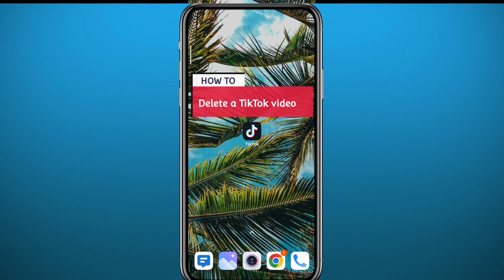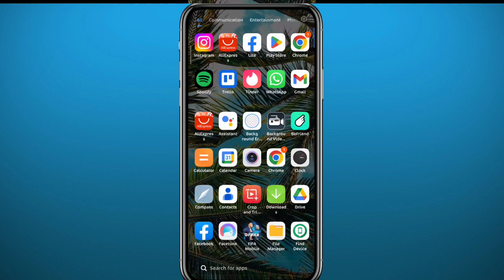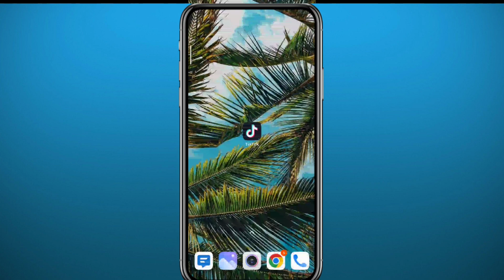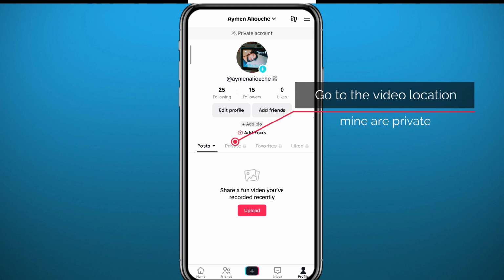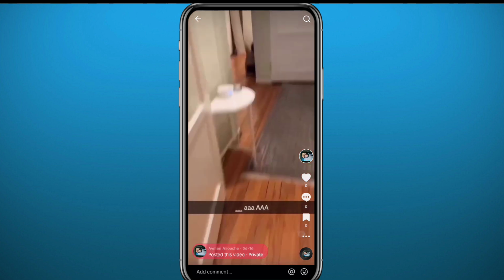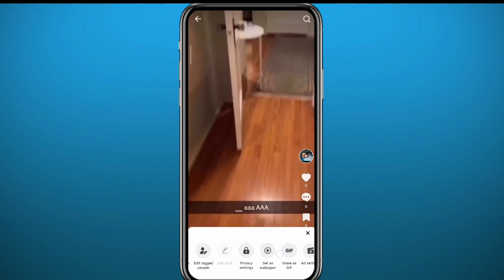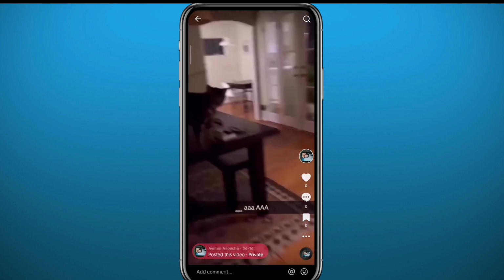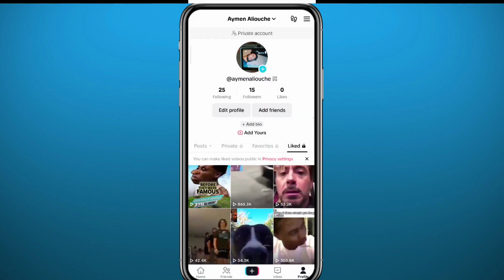How To Delete TikTok Video (2026) | Delete TikTok Videos PERMANENTLY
UlHow To Delete TikTok Video (2026) | Delete TikTok Videos PERMANENTLY

Do you want to know how to delete tiktok video? Then this is the video for you! I will show you how to delete tiktok videos.

This is a step-by-step tutorial on how to delete tik tok video in 2026. You can learn how to delete videos on tiktok, so don't worry.